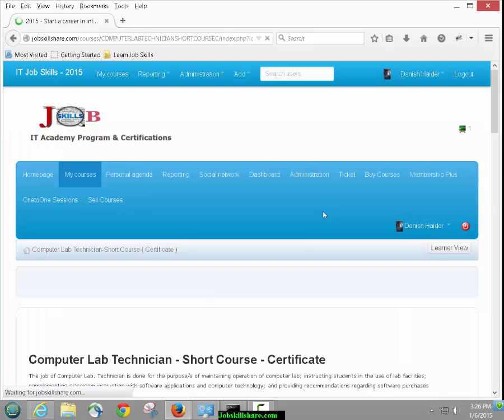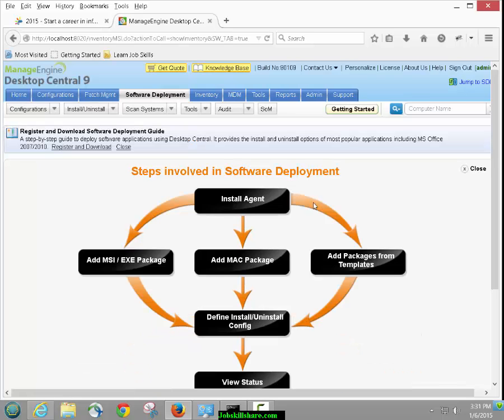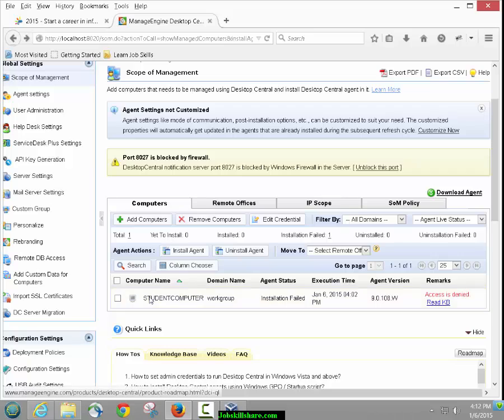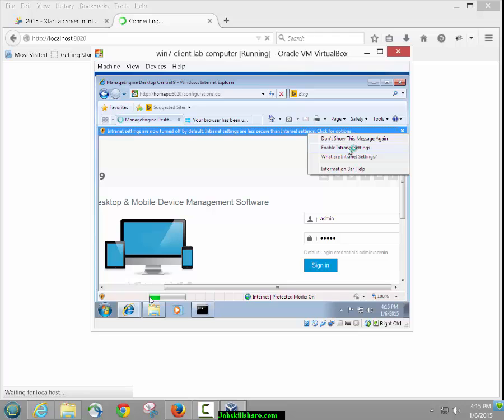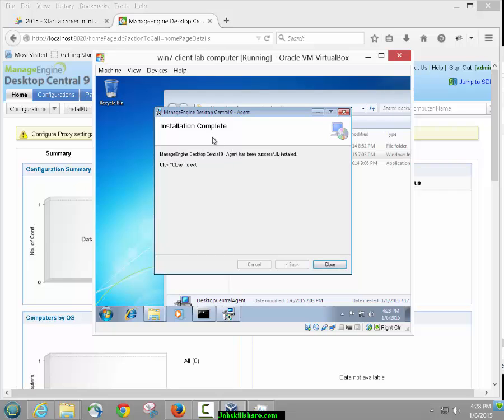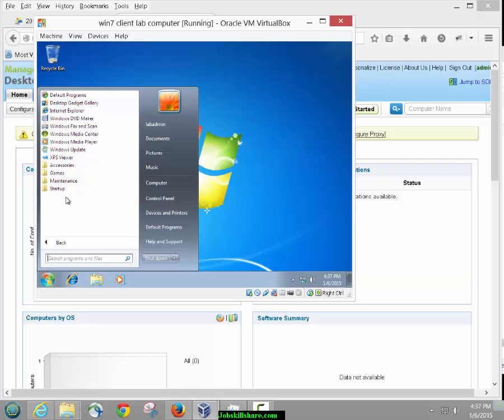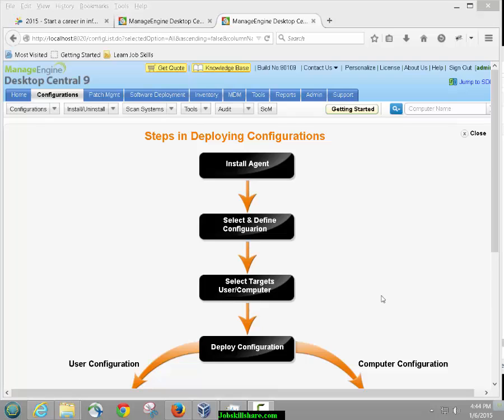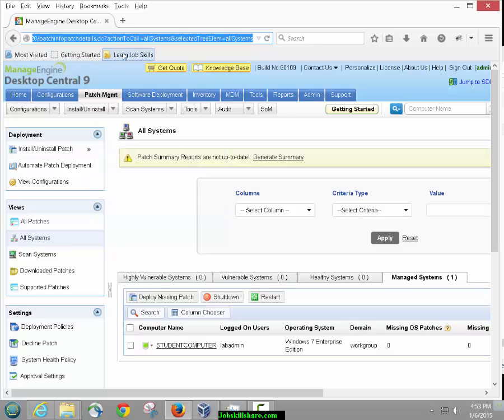Computer Lab Technician Course Section 2 Part 3